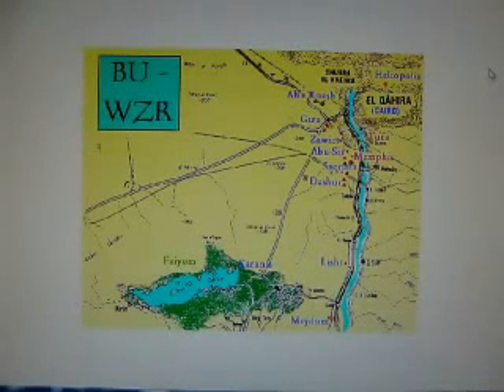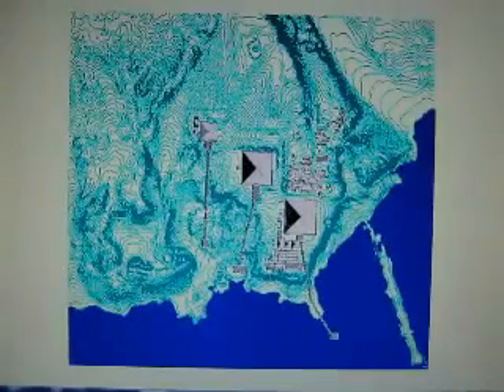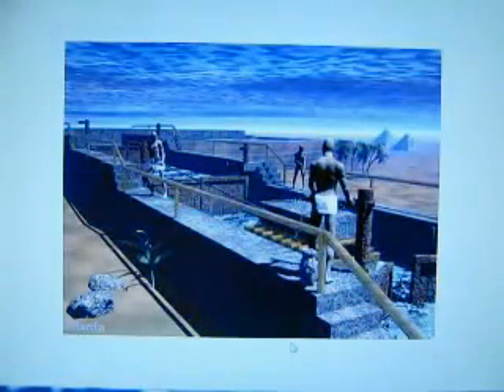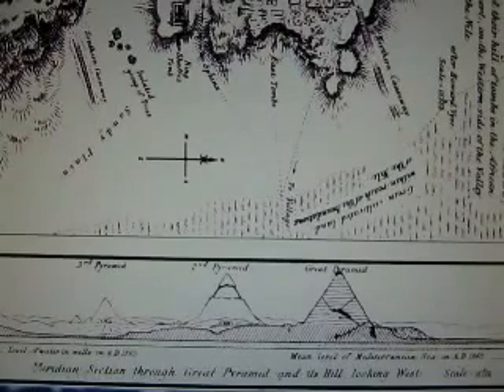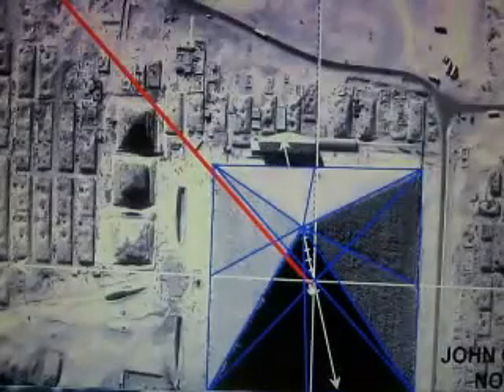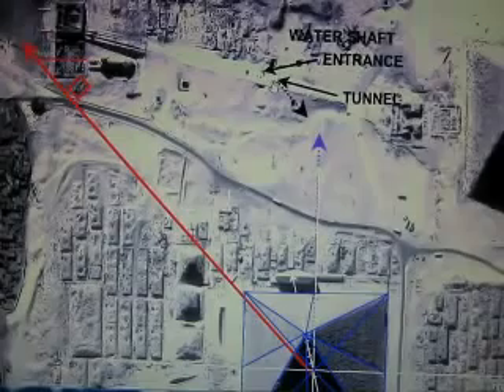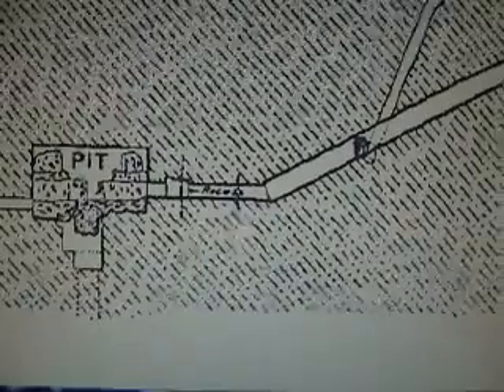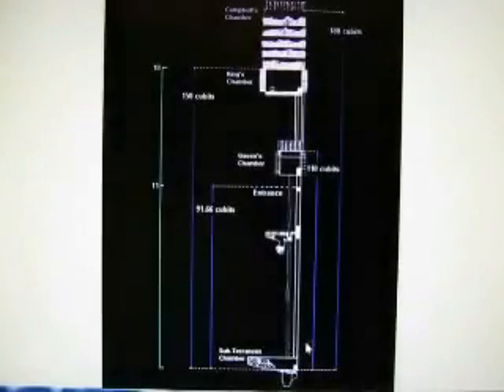Pyramid Hydraulic Ram Water Pump 1 of 3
CSIWEMBLEY